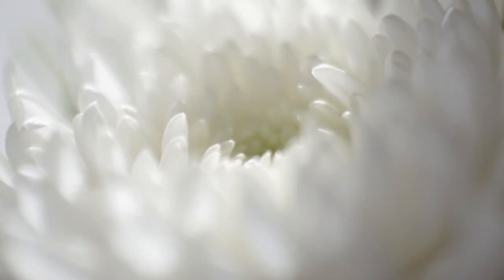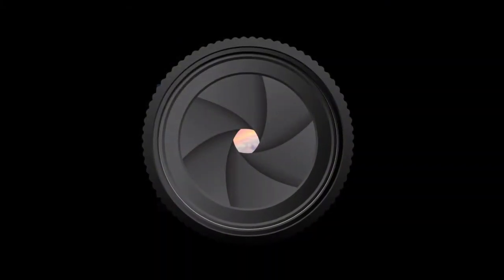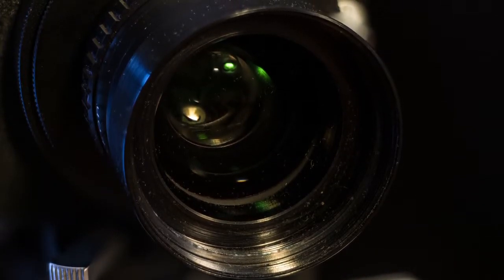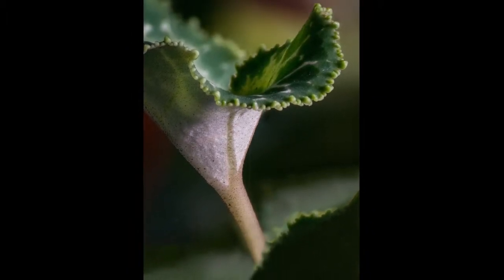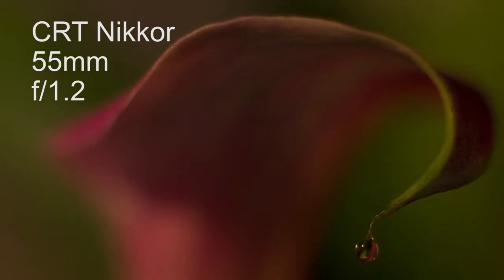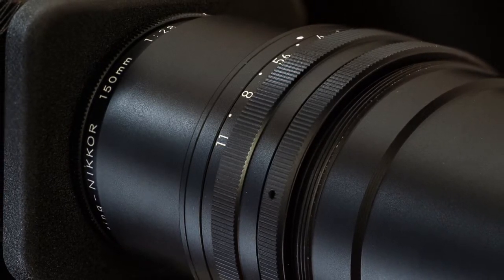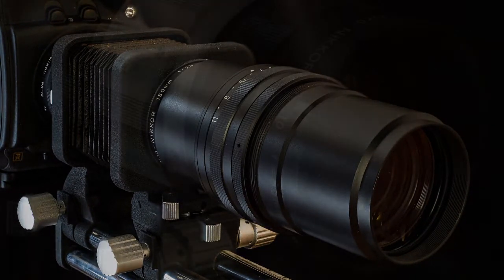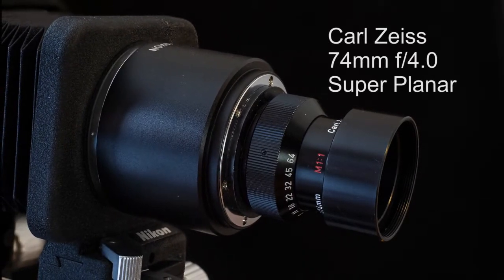Wide-Angle Focus Stacking: Close-up, Macro, and Focus Stacking, #17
From MacroStop.com and host Michael Erlewine, a short tutorial on focus stacking with wide-aperture lenses, including the exotic Nikon industrial Nikkor lenses. This represents an about-face from stacking at high apertures